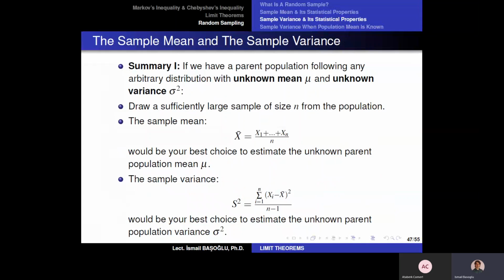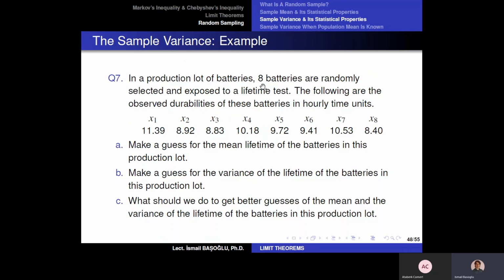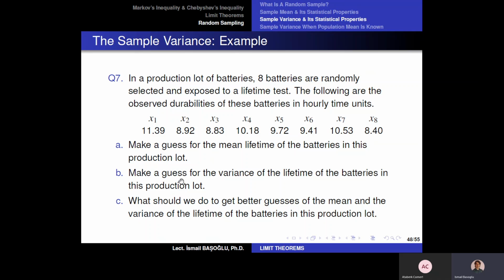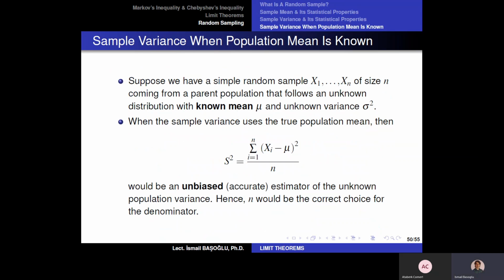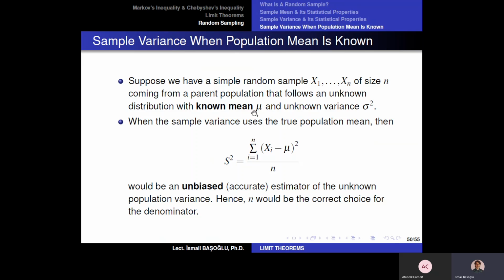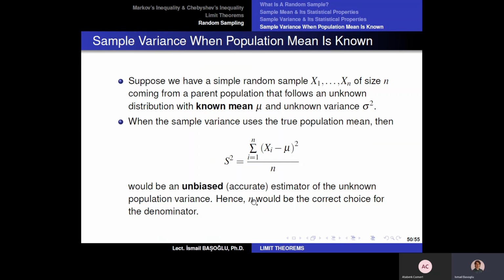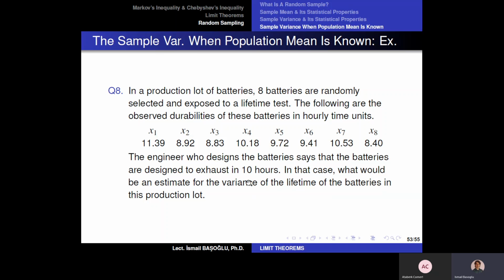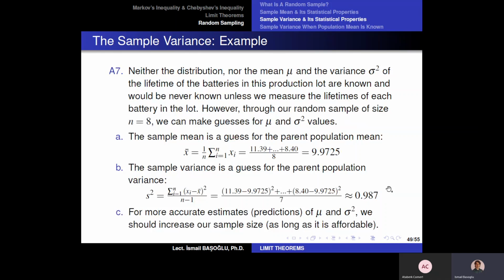Probability Theory 119 Random Sampling Part IV